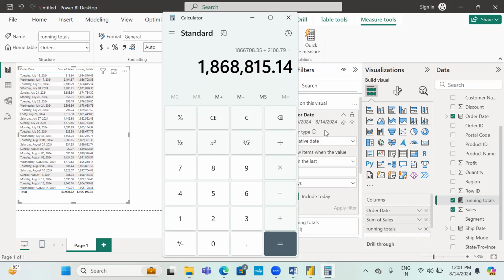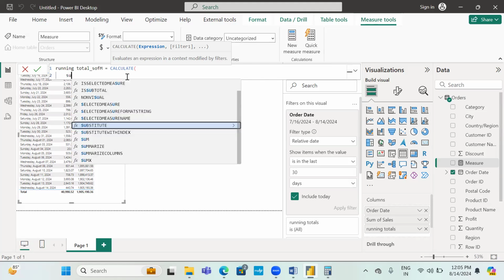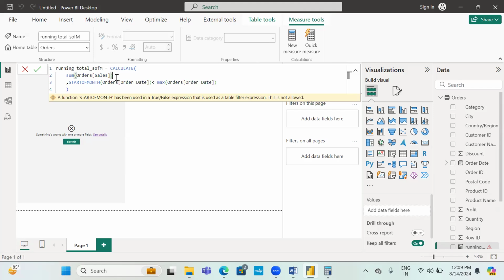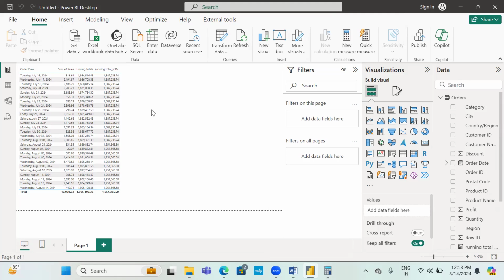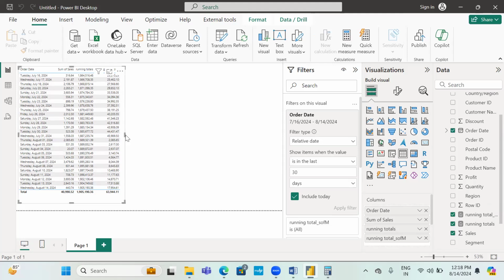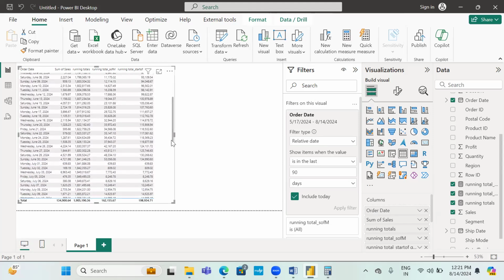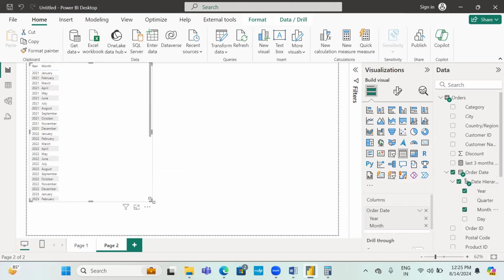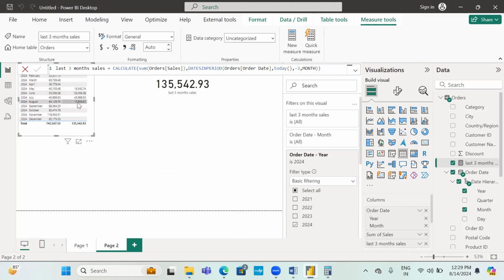Power BI RealTime Scenario's